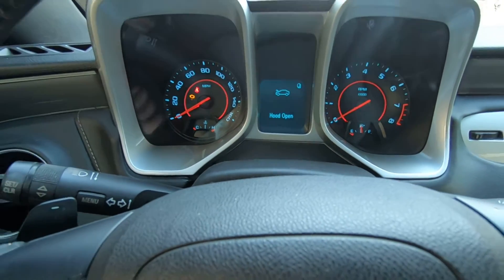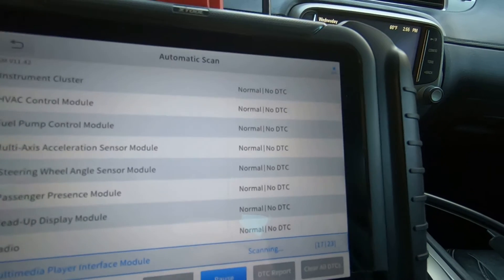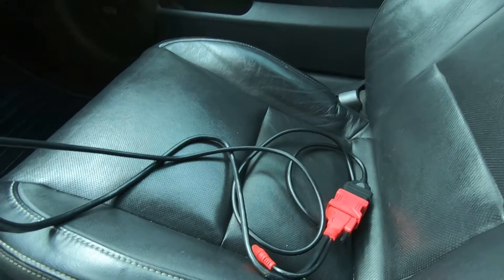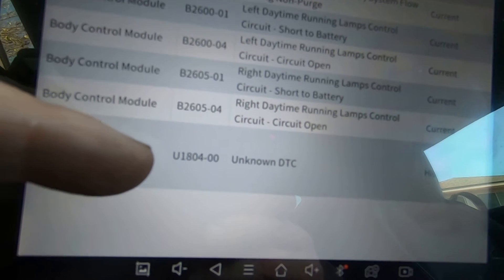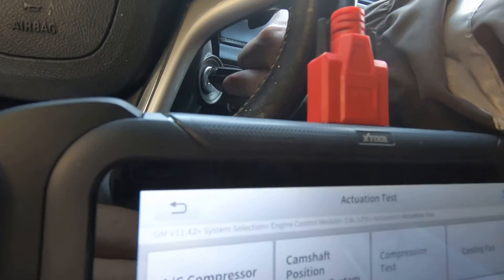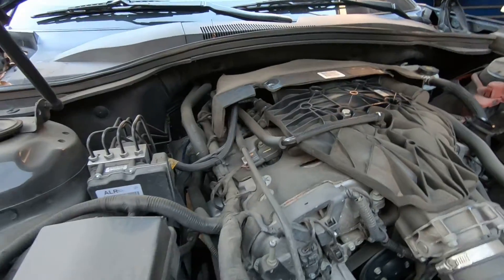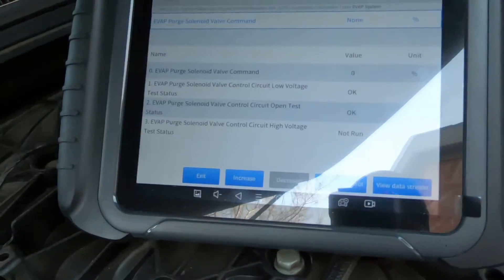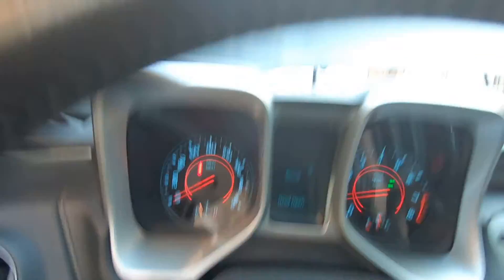Troubleshooting and Repairing the Evap System for a P0496 code on a 2013 Camaro using the D8.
Used the Xtool D8 scanner to diagnose and repair the purge solenoid for a P0496 code on our 2013 Camaro. The p0496 is a Flow during a Non-Purge condition meaning the computer is seeing a purging of the EVAP system even though it is not commanding it to do so.
Plastic Retaining clip pliers

ACDelco Purge Solenoid

Xtool D8

Xtool D8 Scan Tool

OBDII Extention Cable 10ft